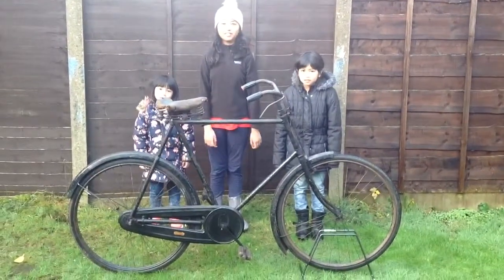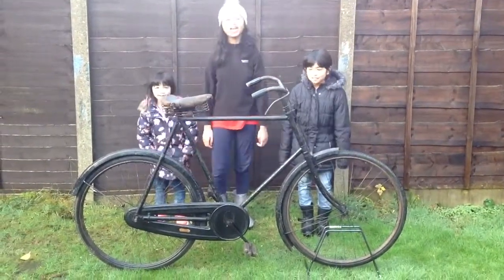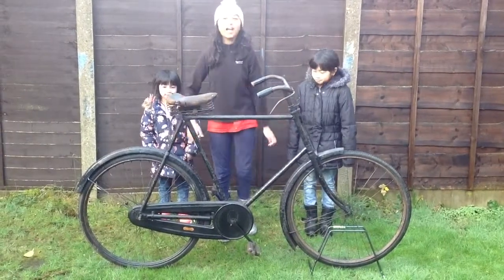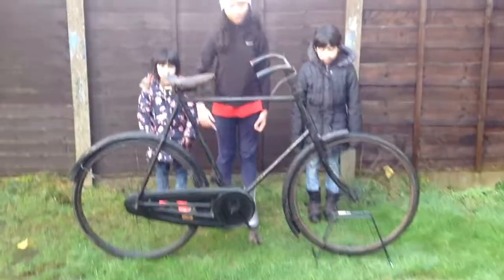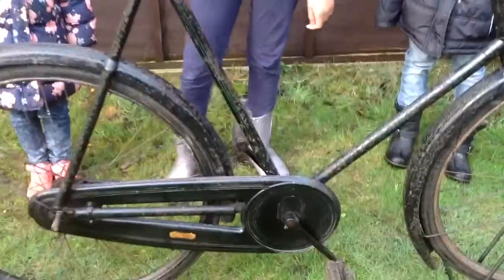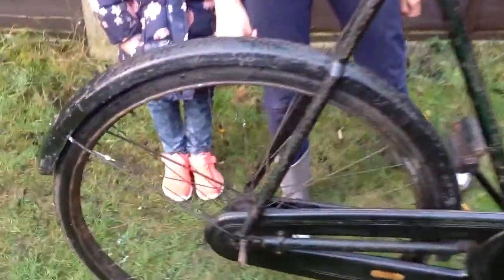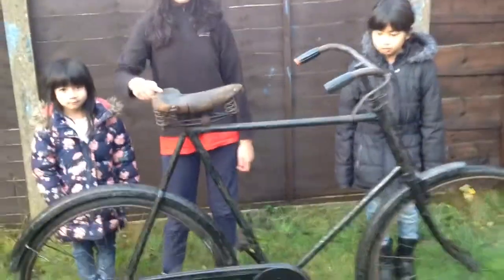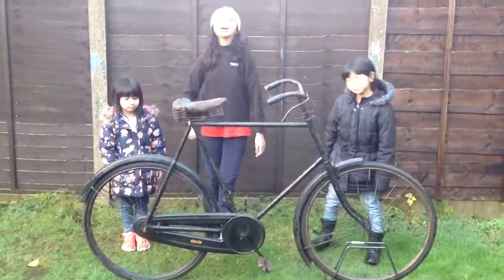BSA 1918 Bicycle Eadie coaster brake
BSA 1918 26 Frame 28 rim eddia coaster brake